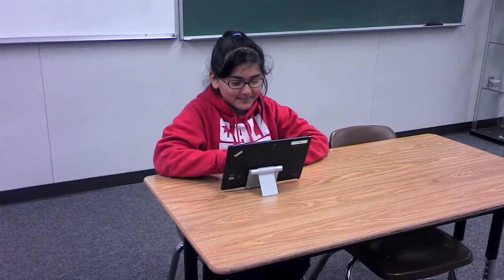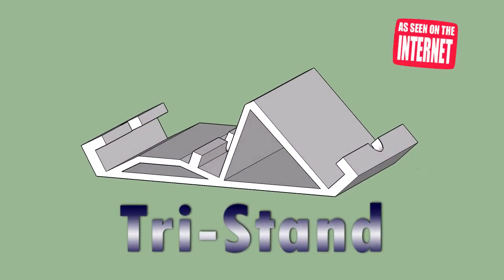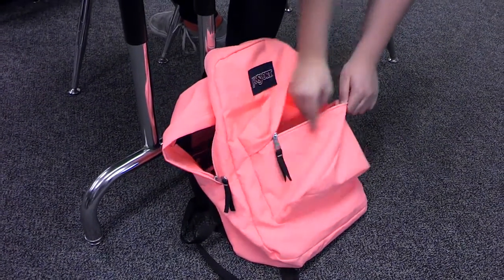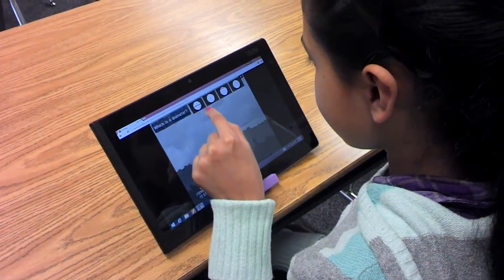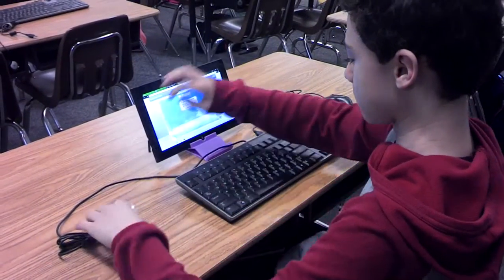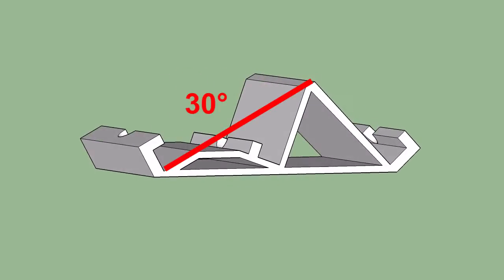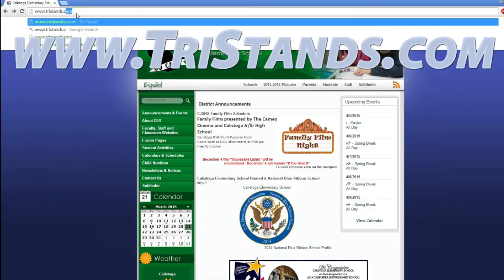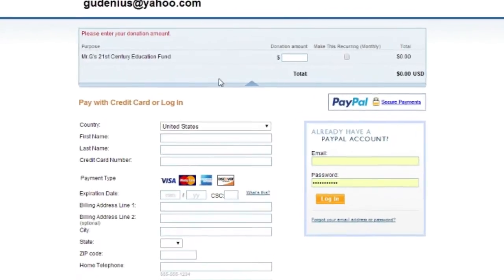Introducing... Tri-Stand! A Multi-Angle Tablet Stand for 3D Printing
Tri-Stand is a multi-angle, 3D-printable tablet stand designed by my 6th grade class at Calistoga Elementary School during our InventionHour

We have been using Lenovo ThinkPad Tablet 2 convertible tablets for a 1:1 paperless classroom over the past two years, and needed to stop using the Lenovo keyboards due to issues with bluetooth, etc. We invested in some adjustable stands ($8-9 each off of Amazon), but due to poor design and construction, they started breaking.  So we invented our own!

The Tri-Stand has solid, one-piece construction, making it easy to print, easy to use, and durable. The stand allows for 3 angles designed for different use-cases:

* a 70-degree angle for desktop-computing setup
* a 45-degree angle for e-books and touch-screen use
* a 30-degree angle for ergonomic improvement and glare reduction when writing/drawing on the tablets

They can be printed for as little as $1 per stand!